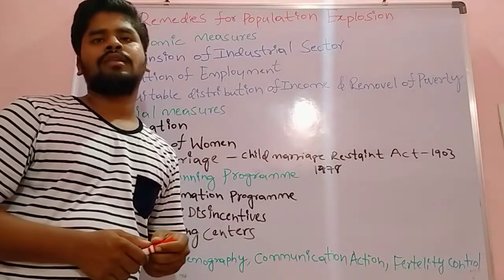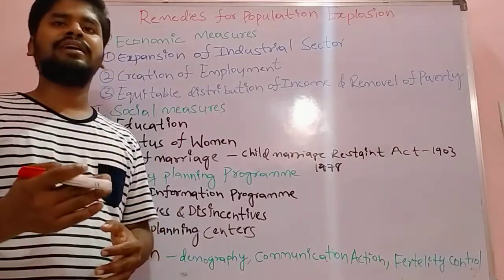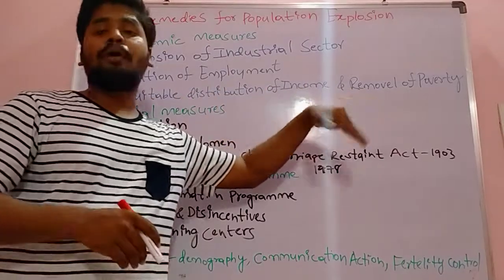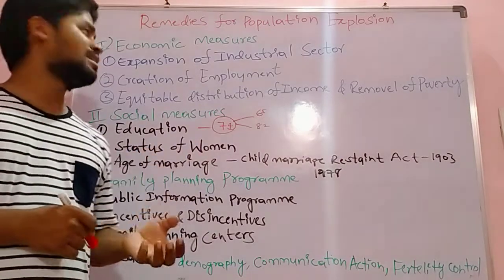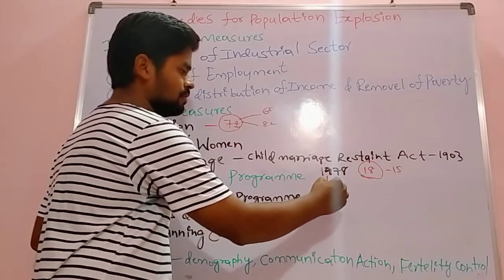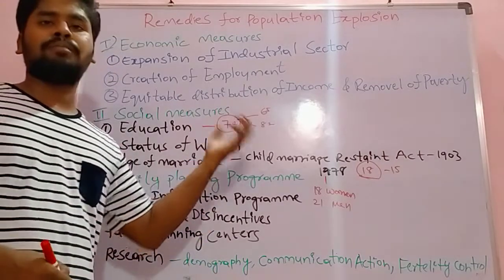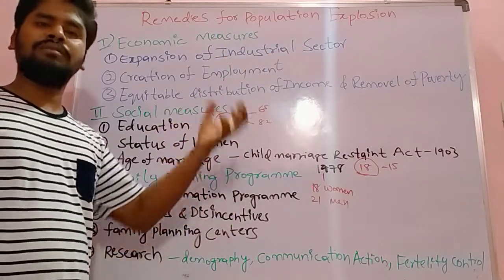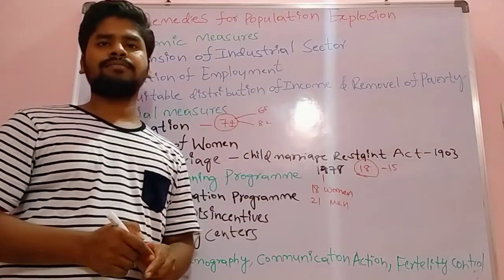Remedies Of Population Explosion